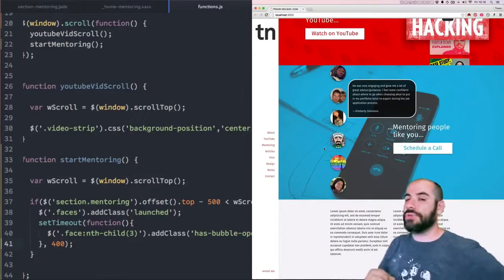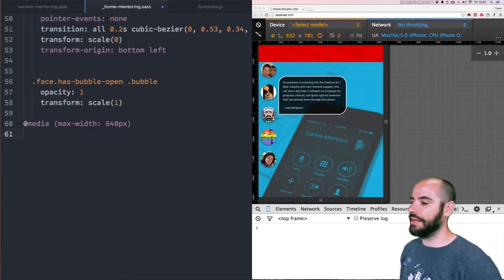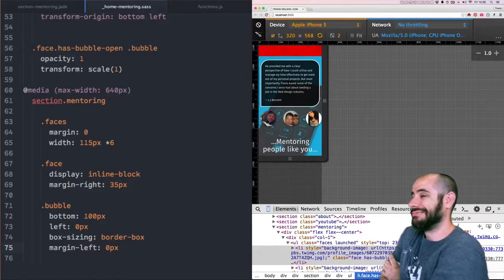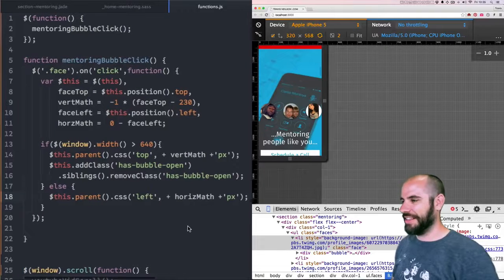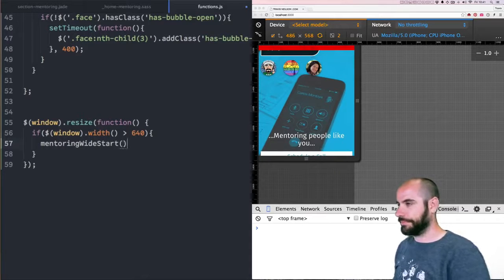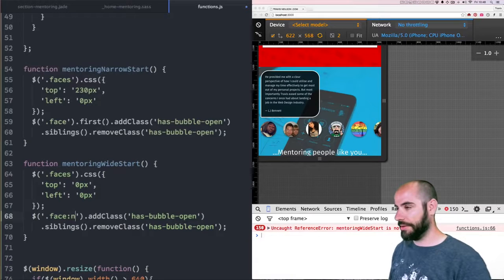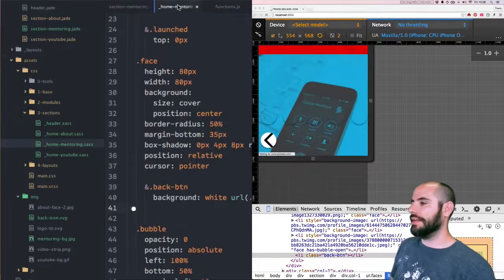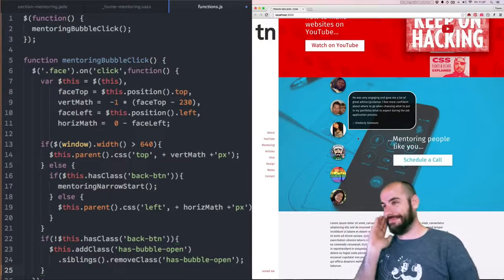Design + Code — Hour 7 3 Mentoring Responsive